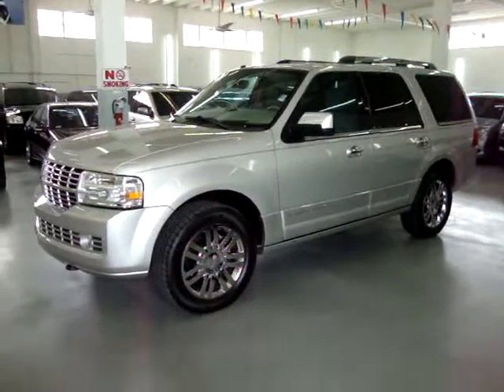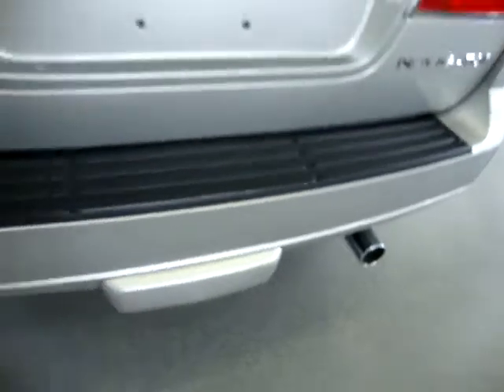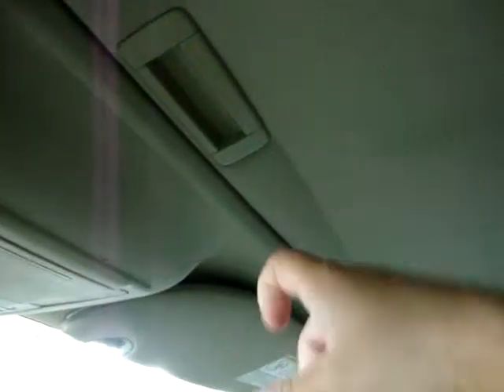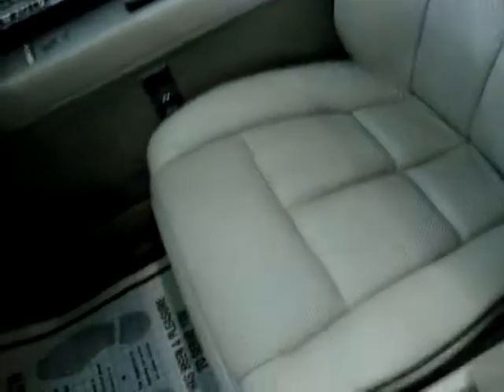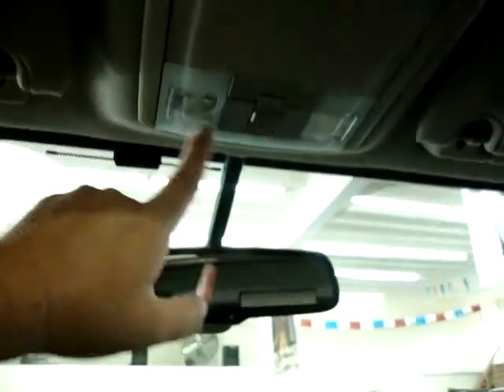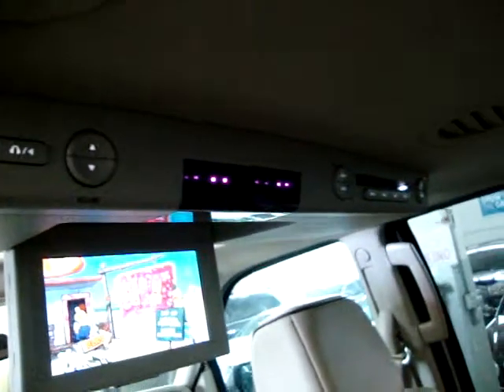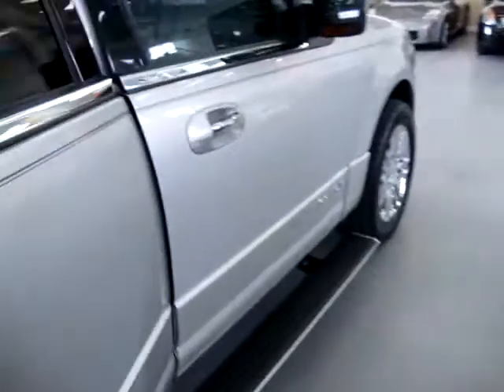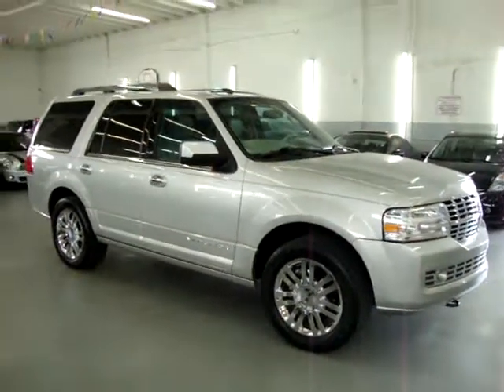2007 Lincoln Navigator VEHICLEMAX.NET Silver #31050 Used SUVs Cars Miami FL